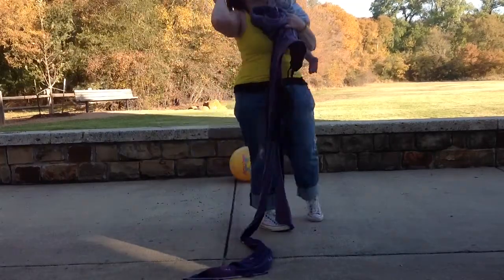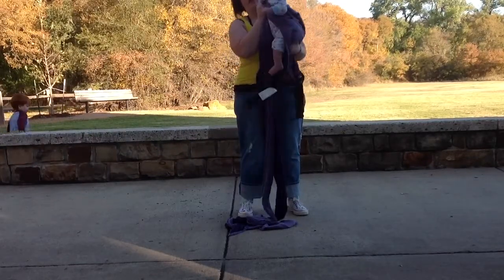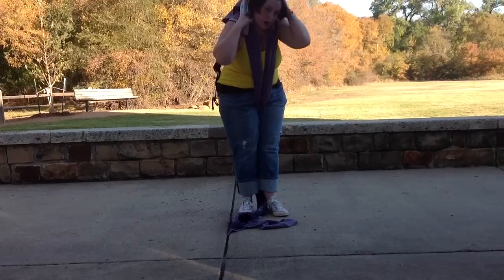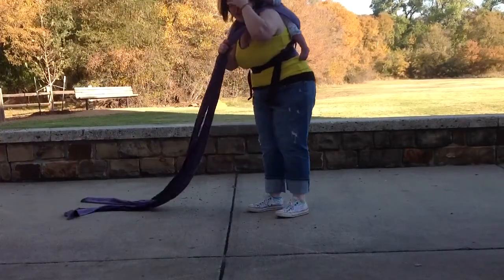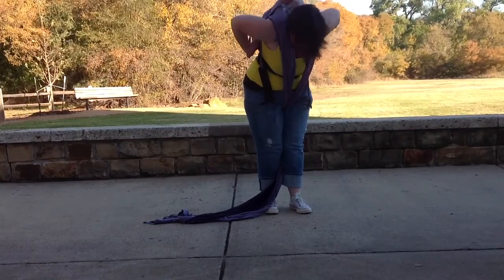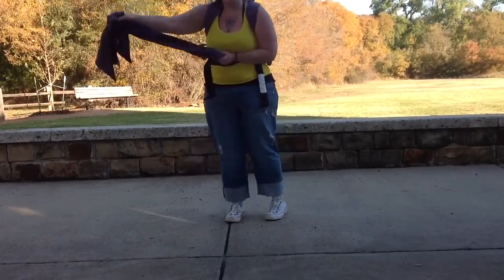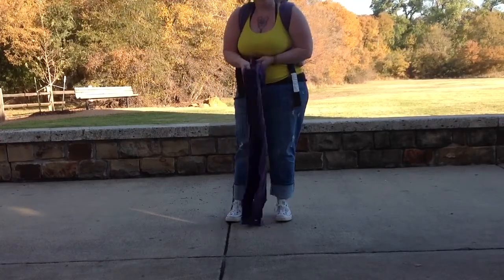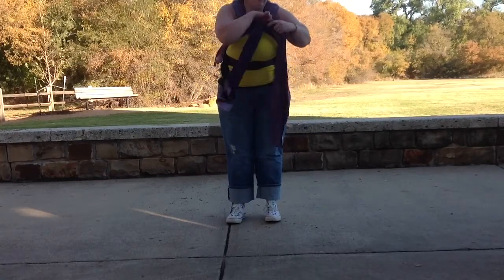Wrap conversion Mei Tai (half buckle) reinforce passes